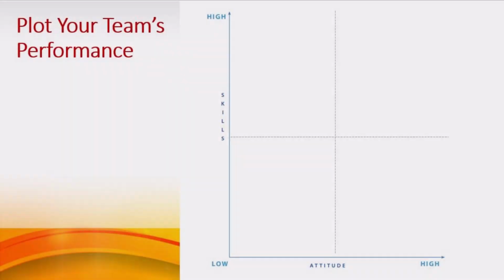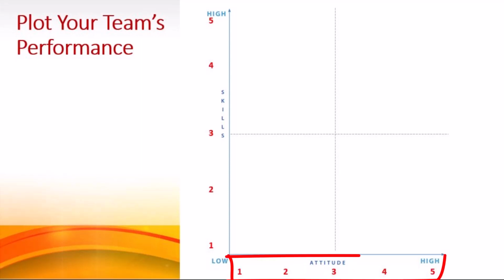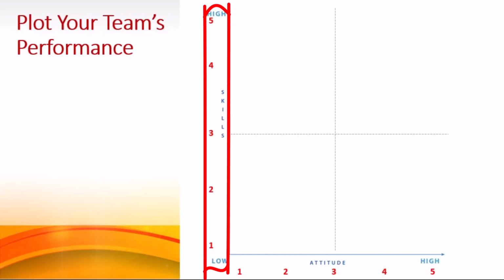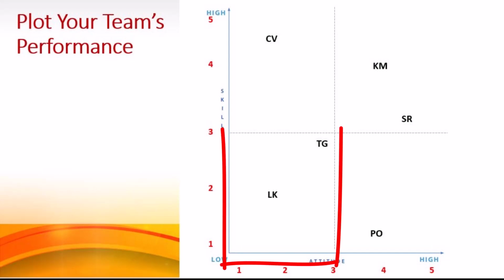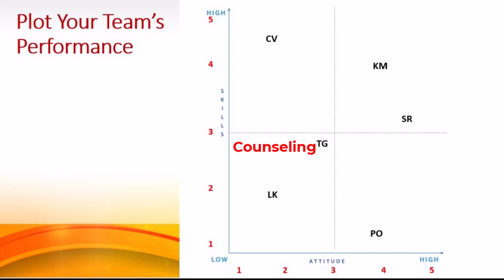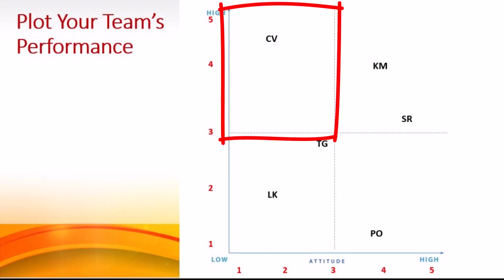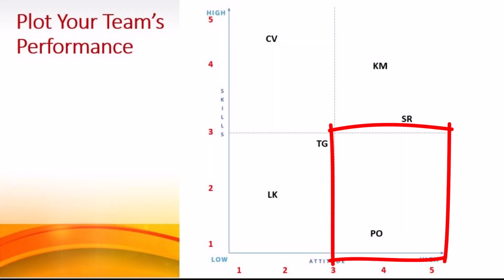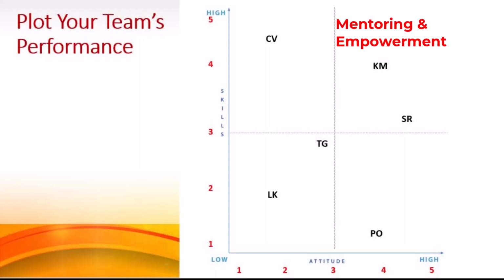Unlocking Your Team's Performance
"Unlocking Team Potential: Master the 4 Quadrants of Team Performance"

Welcome! Discover how to assess your team members' skills and attitudes to provide tailored coaching that boosts productivity, enhances skills, and fosters a positive work environment.

Whether your team members need counseling, one-on-one coaching, training, or opportunities for mentorship and leadership, this episode guides you on how to identify and address their needs effectively.

Join me to learn how to categorize your team into quadrants and apply targeted strategies for development and success.

Business Coaching, Effective Coaching Techniques, Leadership Development, Personal Growth, Coaching Strategies, Listening Skills, Professional Development, Team Building, Employee Engagement, Communication Skills, Problem Solving, Coaching Questions, Empowerment, Feedback and Recognition